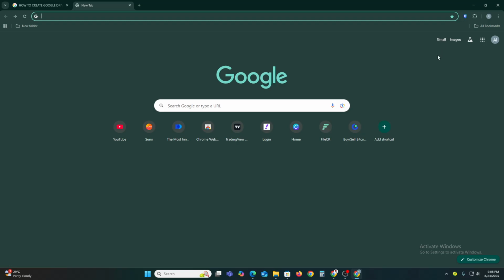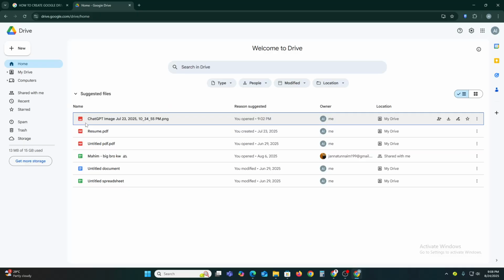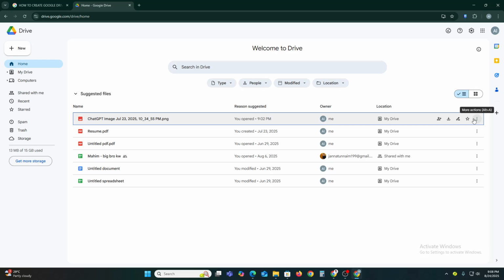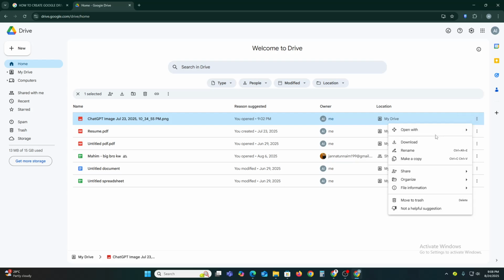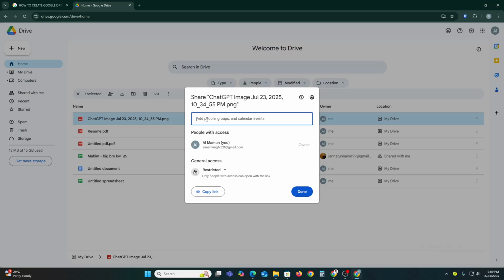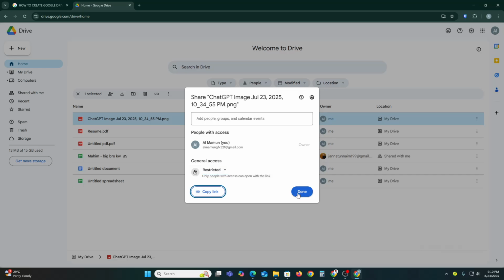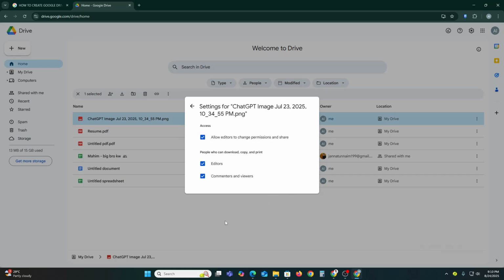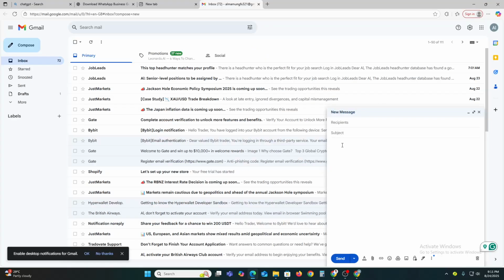HOW TO CREATE GOOGLE DRIVE LINK FOR PHOTOS ON MOBILE 2025! (FULL GUIDE)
HOW TO CREATE GOOGLE DRIVE LINK FOR PHOTOS ON MOBILE
In this video, you’ll learn how to create Google Drive link for photos on mobile easily and quickly. We’ll show step-by-step how to share your photos, manage Google Drive files, and get shareable links for easy access and sharing.